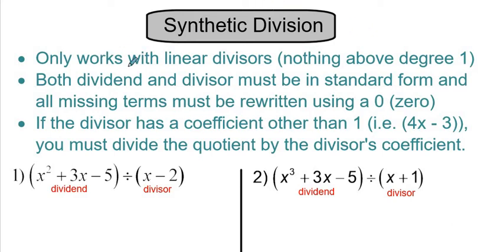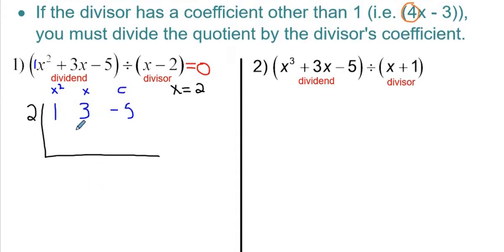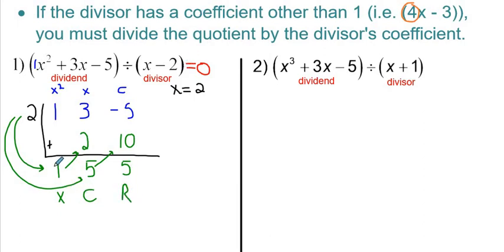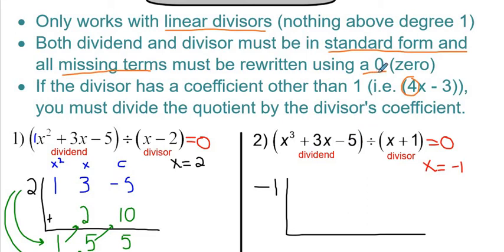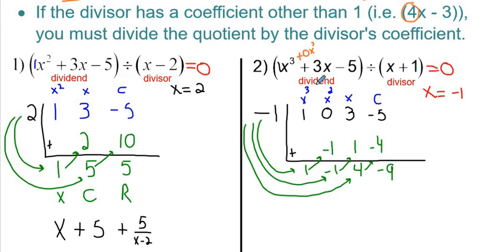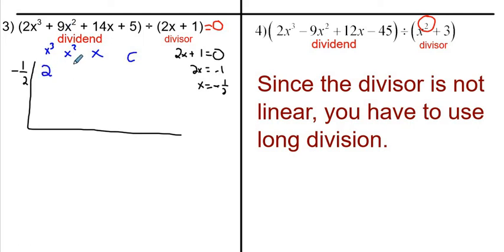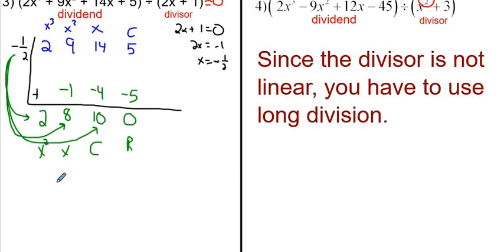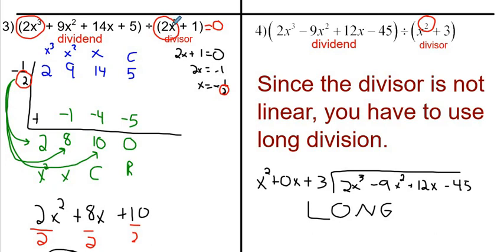04.1d - Examples - Polynomial Functions - Synthetic Division Examples